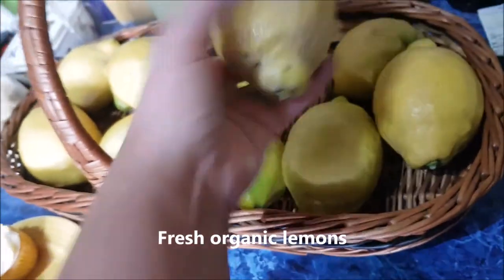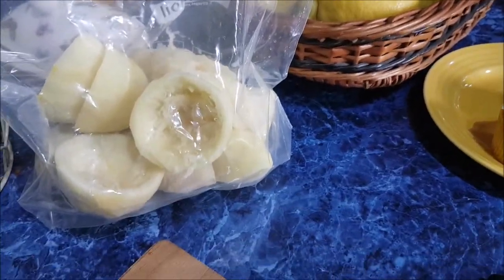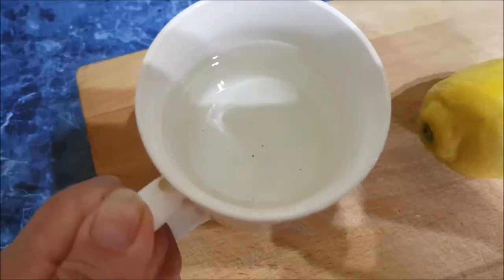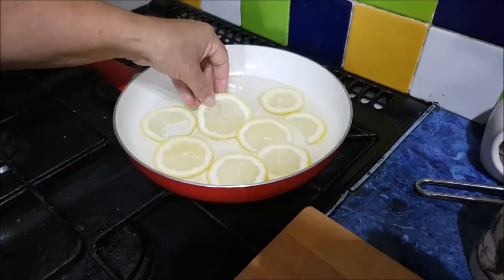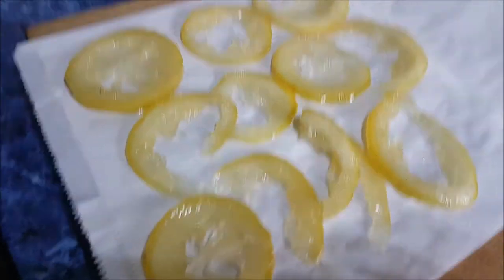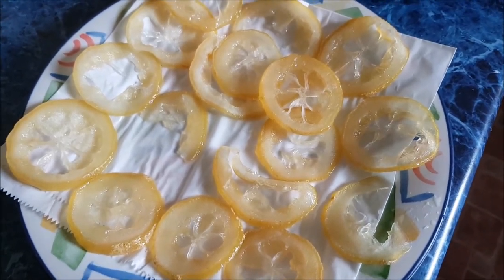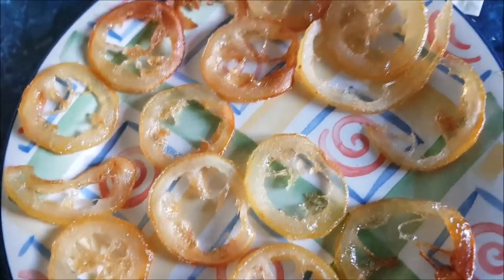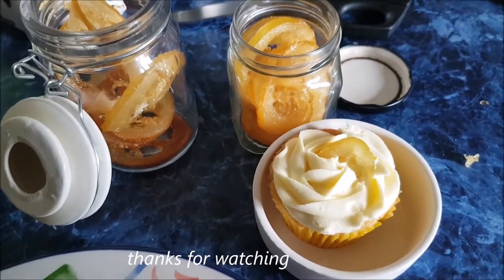Candied Lemon - fail!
Using organic lemons 3 - tried candying slices but I just didn't boil them for long enough, still chewy!